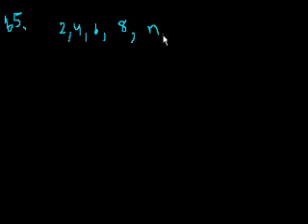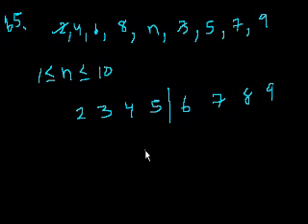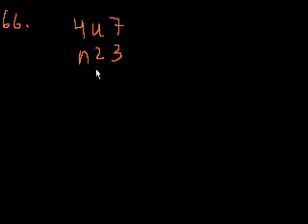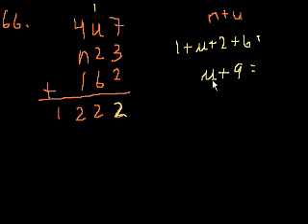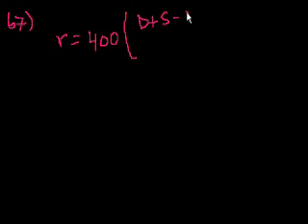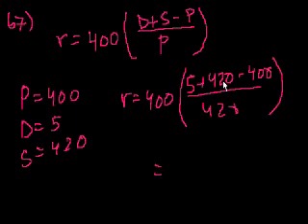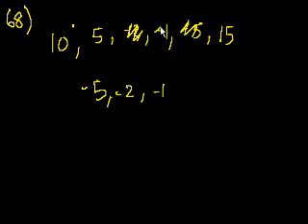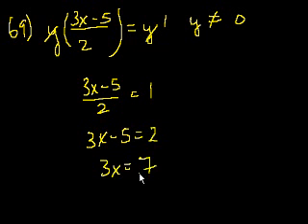GMAT Math 12